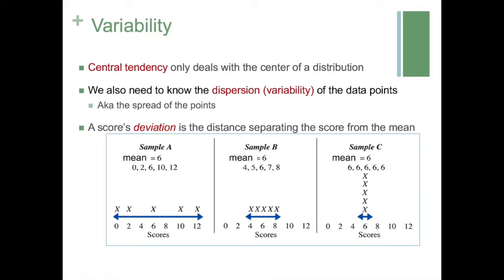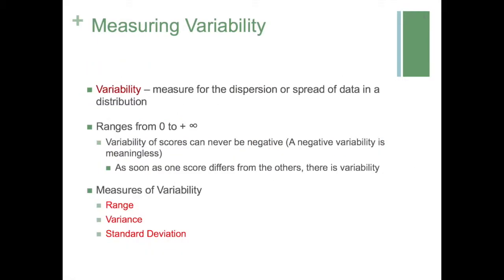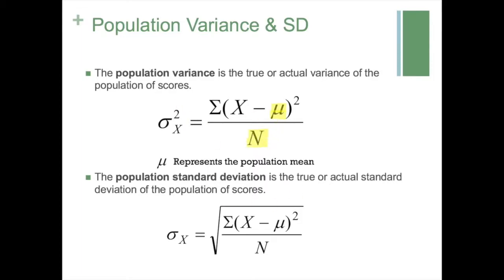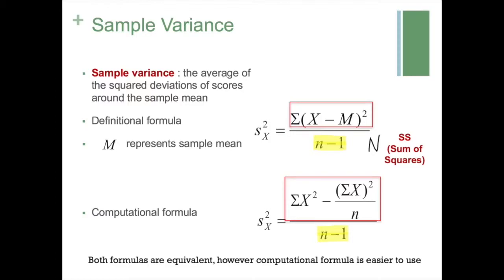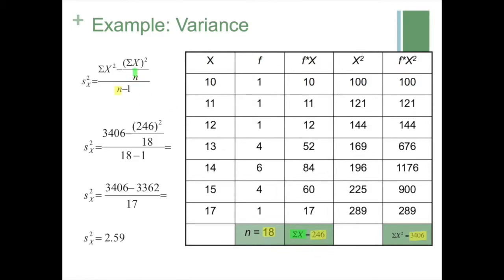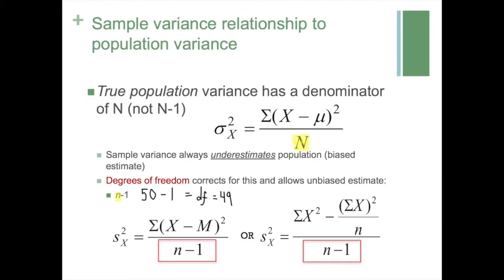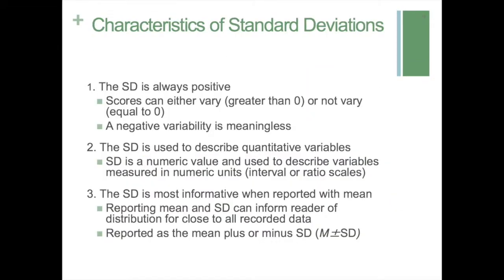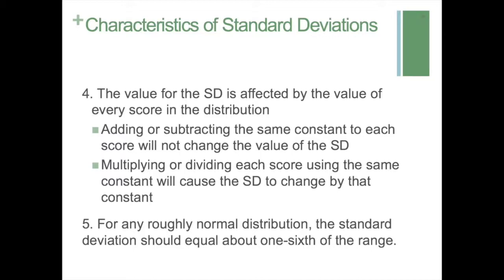Measures of Variability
Range, Variance, Standard Deviation